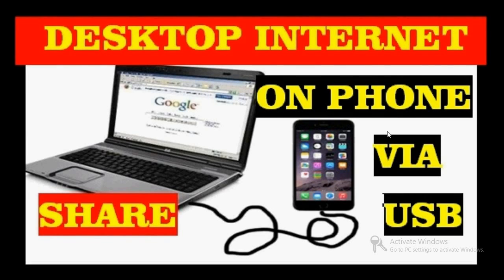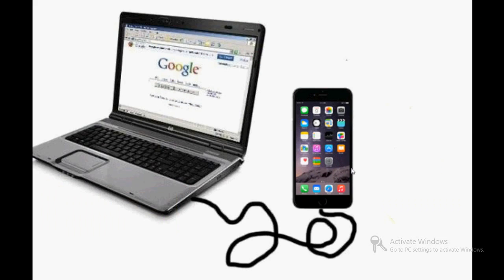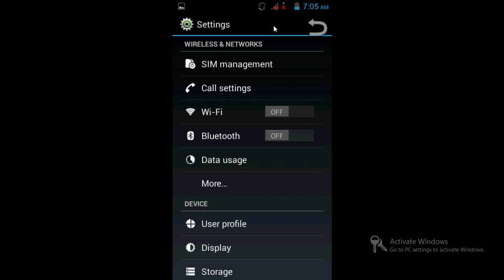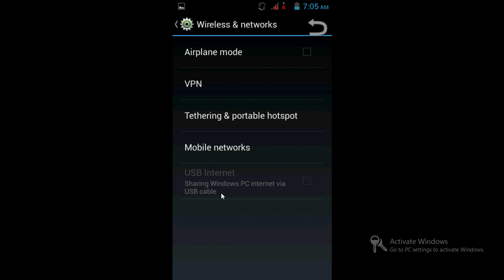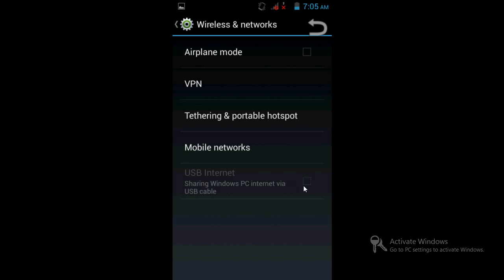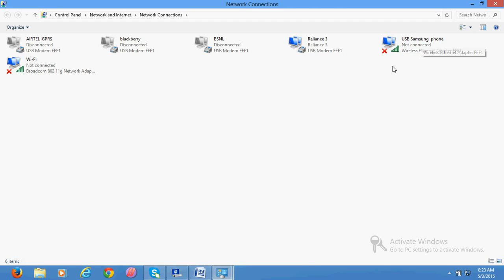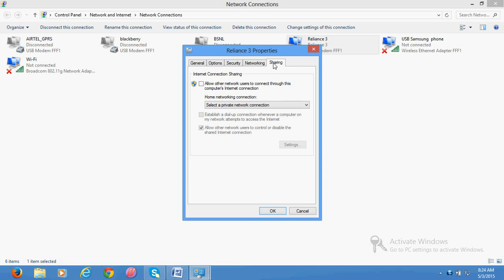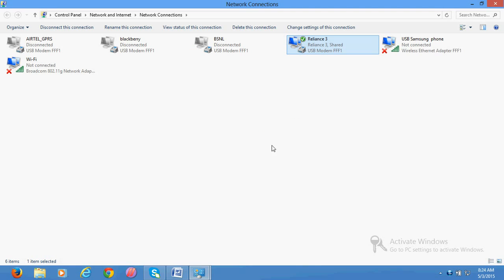how to share internet connection from pc to mobile phone via usb cable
how to share internet connection from pc or laptop  to android mobile via usb cable without rooting . this only works with windows 8 , 7 , and xp with android phone only This is the easiest procedure to share your desktop internet on mobile . The steps are following:

1 . Connect your desktop or laptop to internet.

2. Connect your android mobile phone to your pc using usb data cable.

3.In your android phone go to settings , and under wireless and network settings , you find an option called - usb internet sharing. , check the box. once you tick the box automatically a driver will install on your desktop and it will create a network connection in your network settings in control panel of pc.

4.Now go to the properties of the network connection which is active on your desktop and chick on sharing tab , there you need to turn on network devices sharing , and select the usb mobile connection from the drop down button